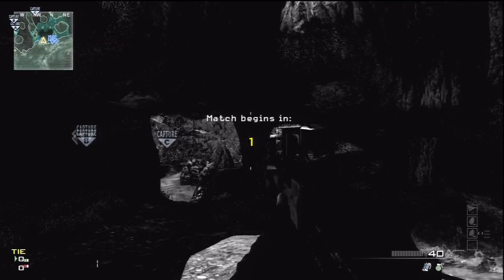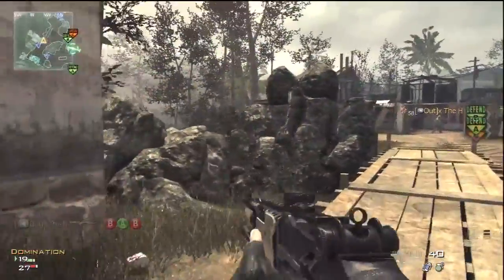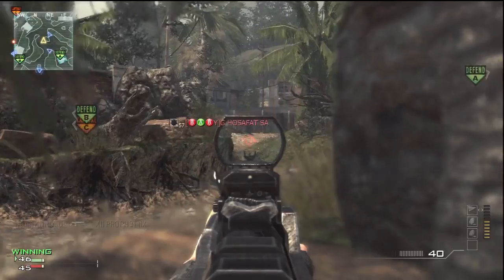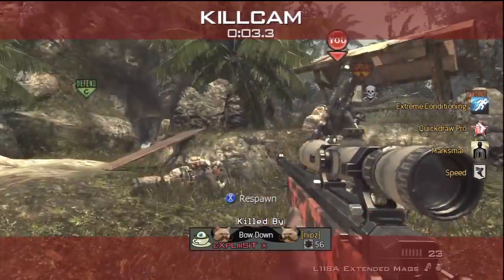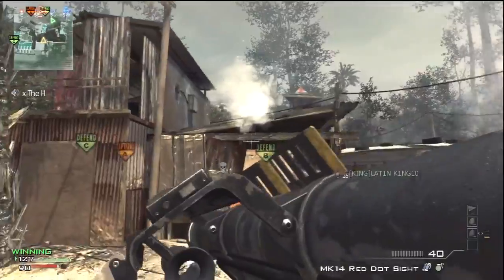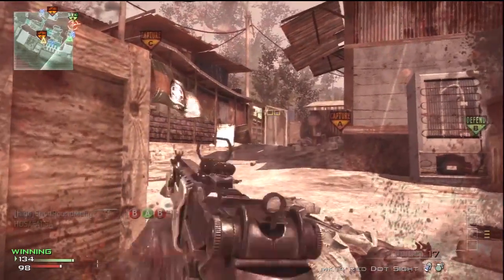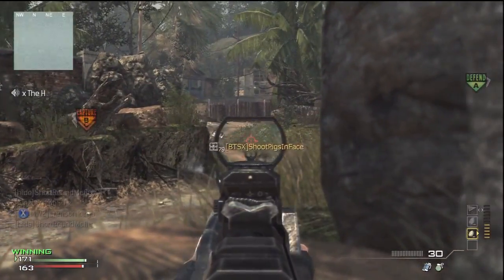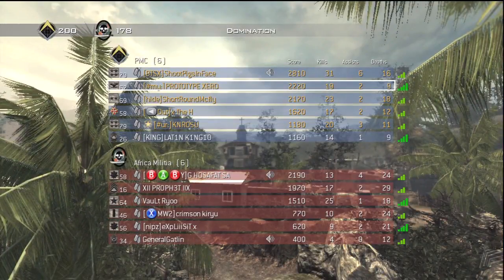Get That Chopper Outta Here!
Teamwork!